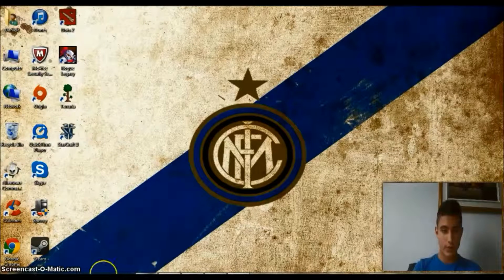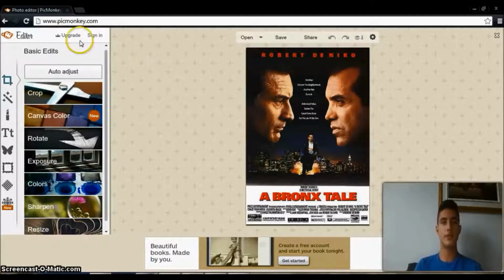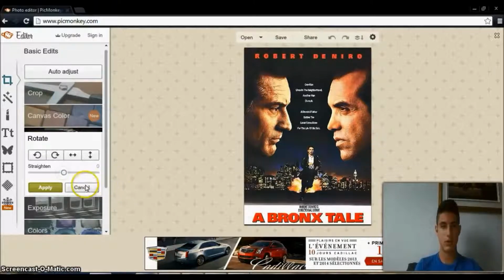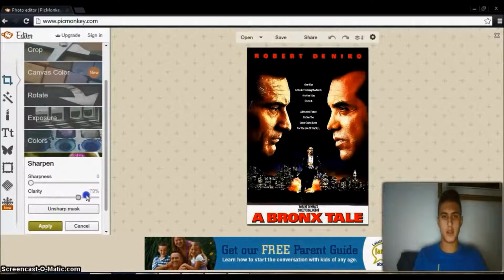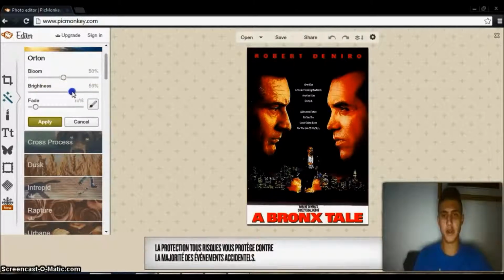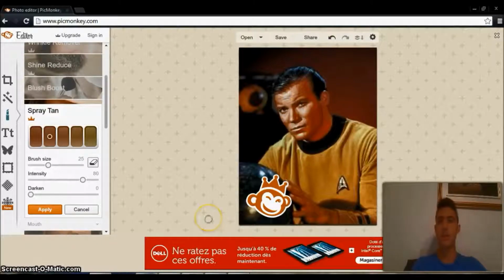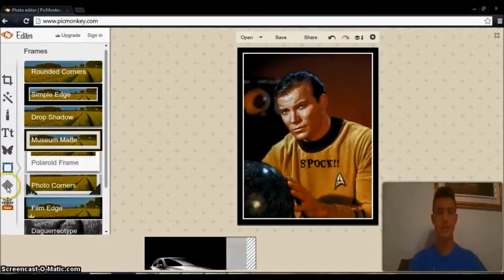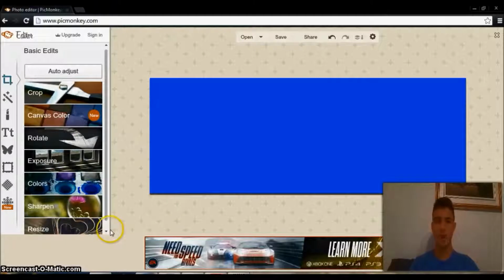DComitogianni PicMonkey tutorial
Part of the MYP year 5 curriculum. This Tutorial on PicMonkey was created in November 2013.  Part of the Google apps for education suite.